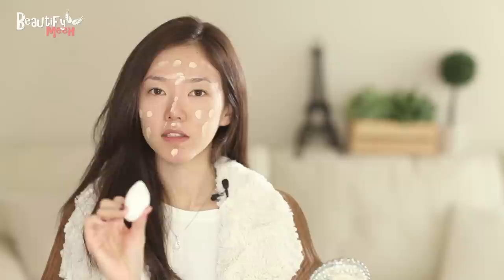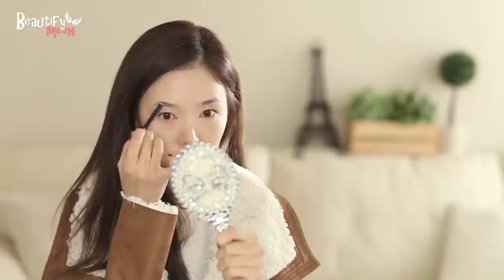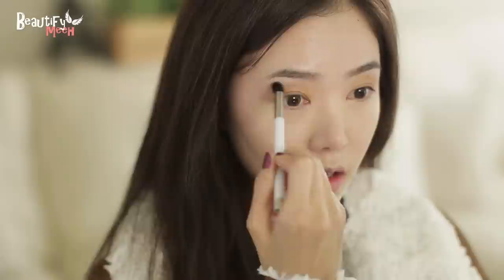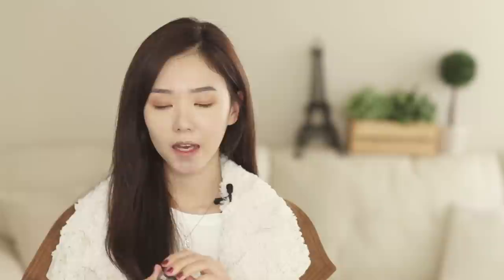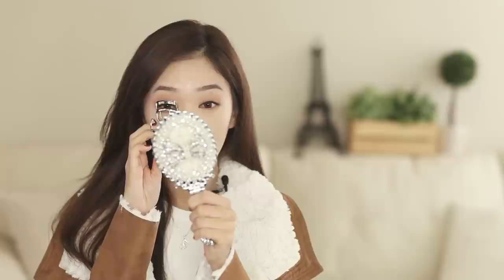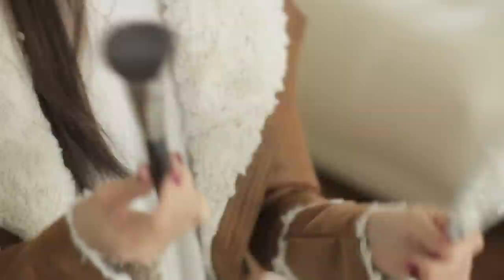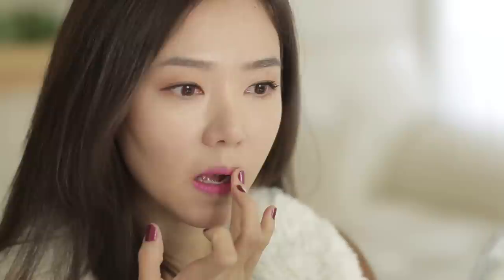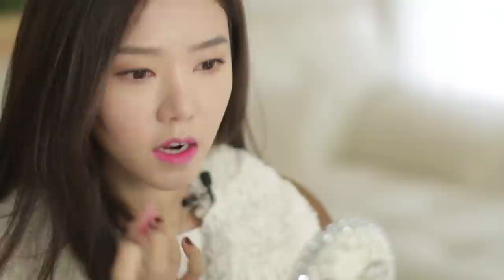Jun Ji Hyun Makeup Tutorial 천송이/전지현 메이크업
Hey guys! I'm pretty sure most of you guys are watching the drama "My Love From Another Star!" I love her makeup on this drama. Her eyes are very light/neutral with bright fun lip colors!!! I loved the episodes when she had on the bright pink color! Hope you guys enjoy this tutorial! btw one of the camera lighting was set wrong so the eye makeup comes out a little darker then it really is! =) What makeup tutorial should I film next!?

HERE is a VLOG of Aiden taking care of Yunwoo while I was in CALI! hehe

PRODUCTS MENTIONED ♥ :

- Bobbi Brown Concealer Stick "Warm Sand"
- NARS "London"
- SMASHBOX Full Exposure Palette
- MAC Blacktrack Fluidline
- Bare Minerals Original Foundation Powder in Fair
- Bare Minerals Warmth
- Dior Gloss #262

MUSIC CREDIT -